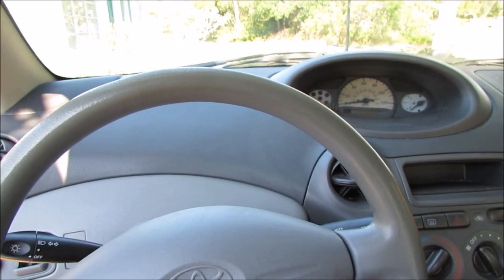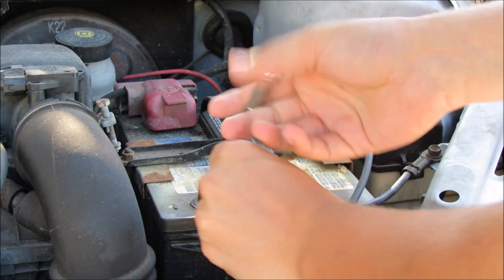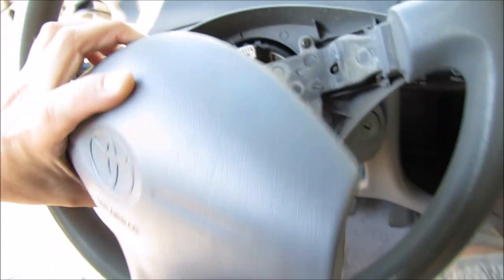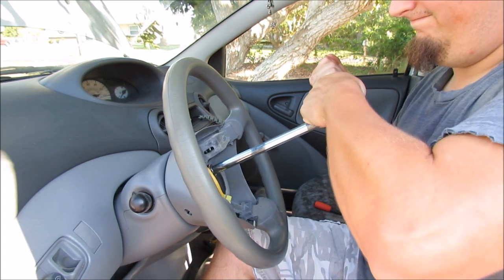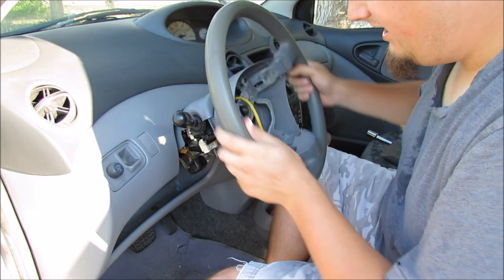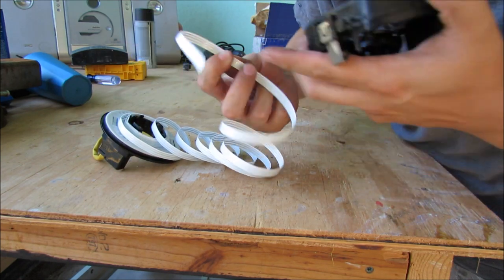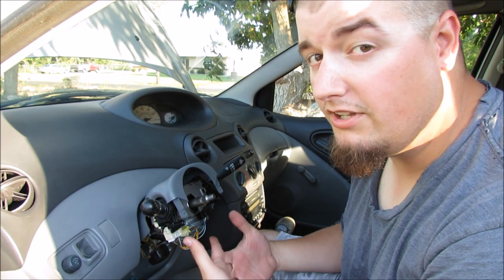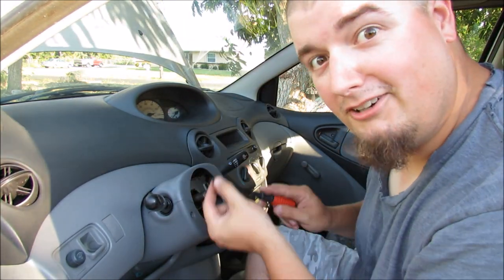Toyota Echo S01E07 How to Remove Toyota Echo Airbag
While looking for the reason to why my Airbag light came on, i ended up removing the Airbag unit itself.